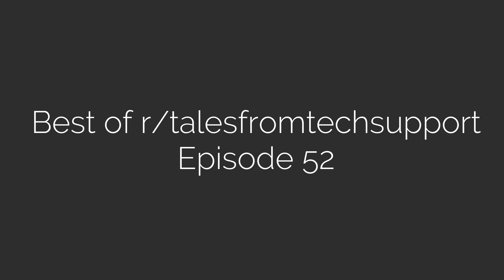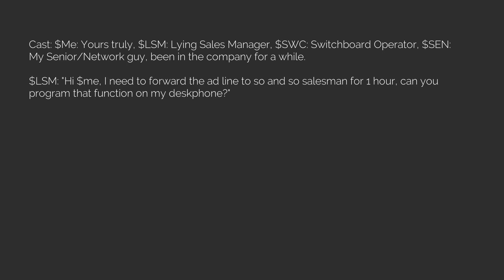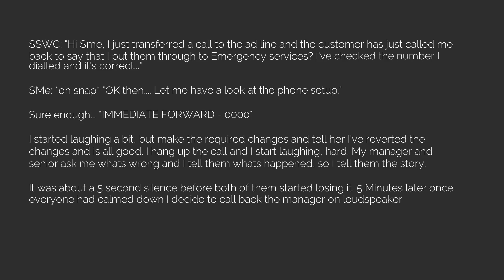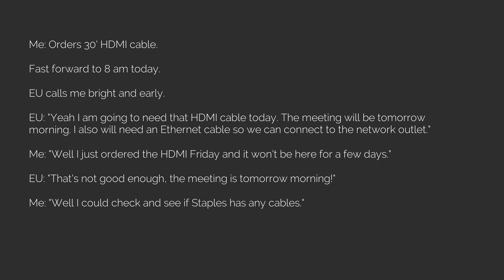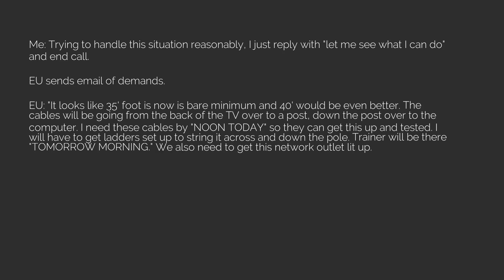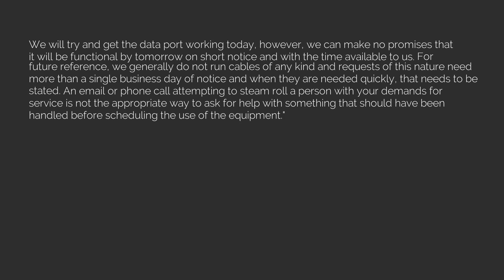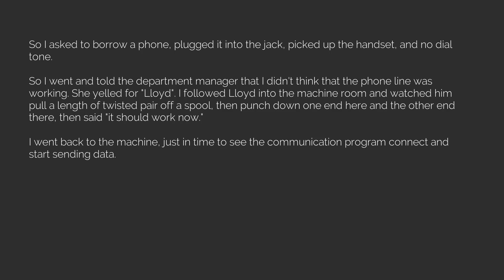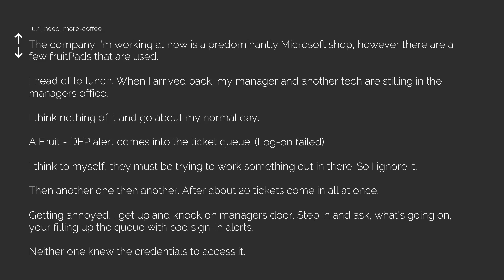Best of r/talesfromtechsupport Episode 52 [The Reddit Experiment]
Reddit posts directly from r/talesfromtechsupport, read aloud for your convience and pleasure :)